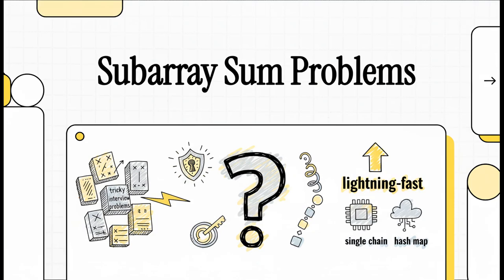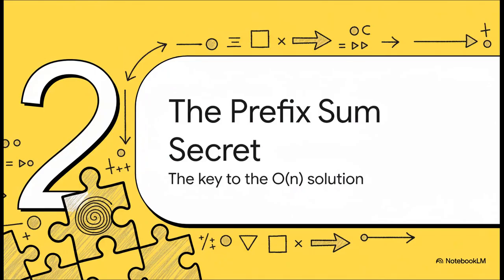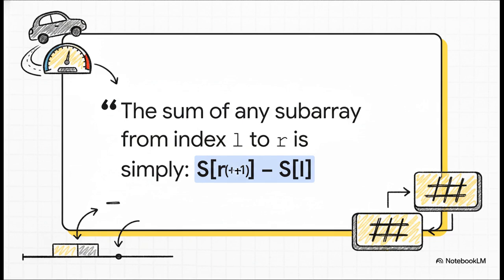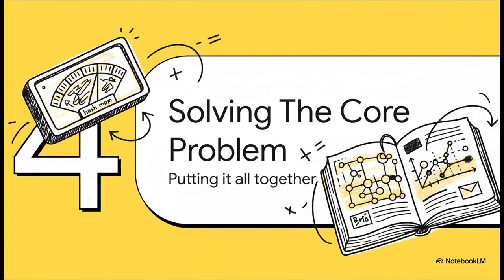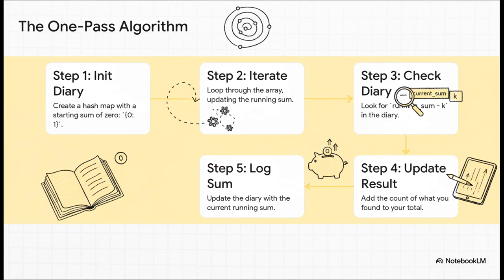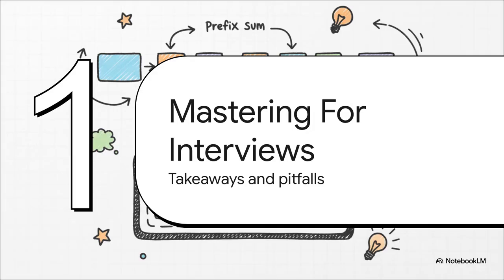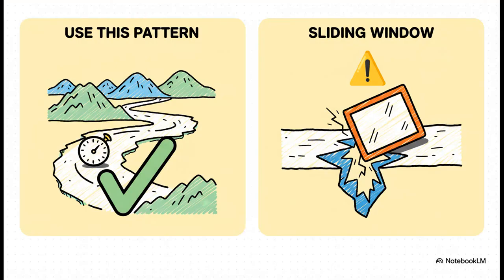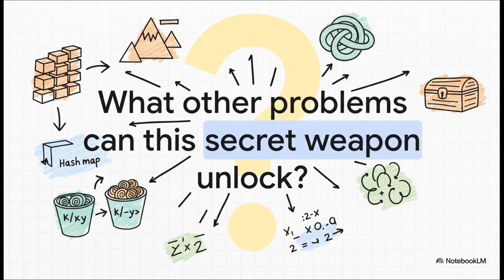Subarray Sum Problems